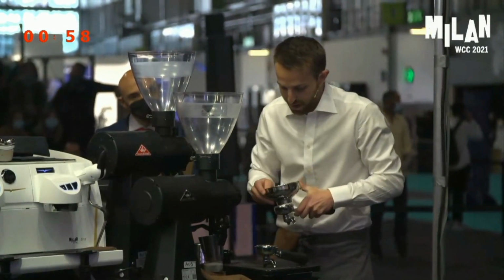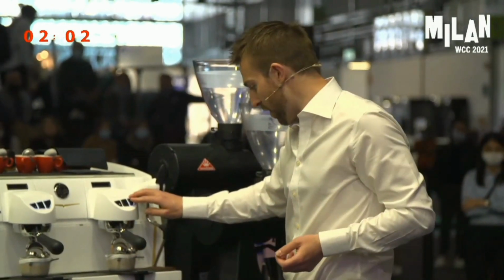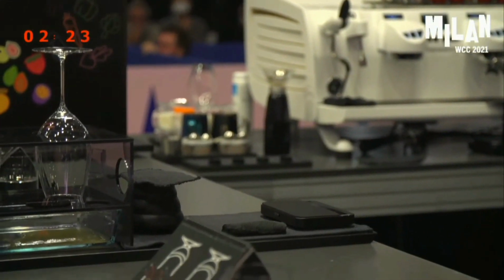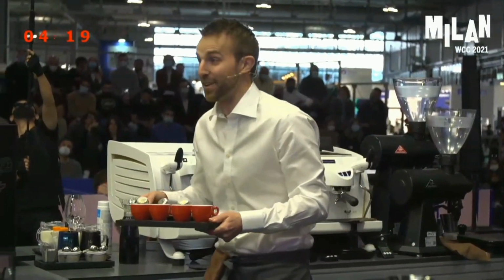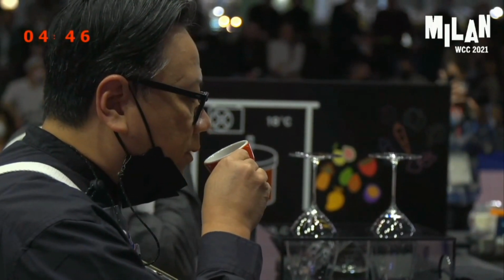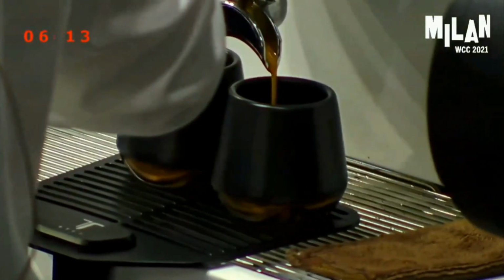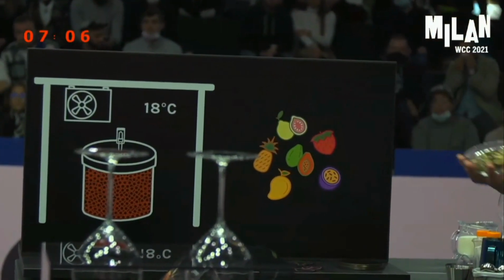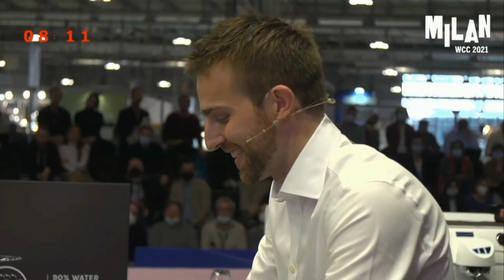Hugh Kelly, Australia ( Final Round ) - 2021 Word Barista Championship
Australia